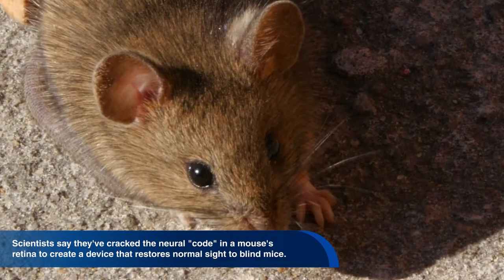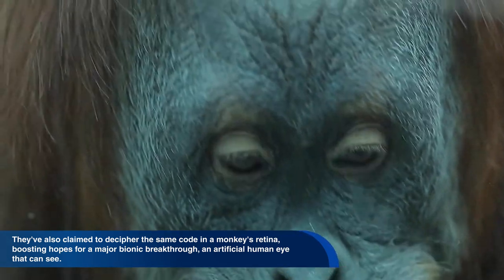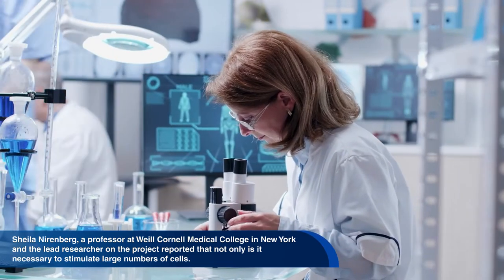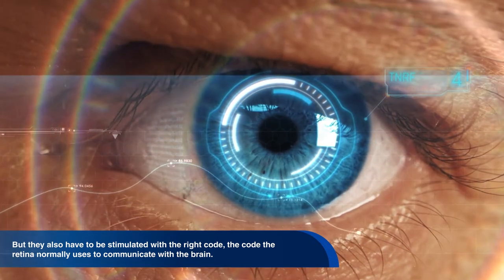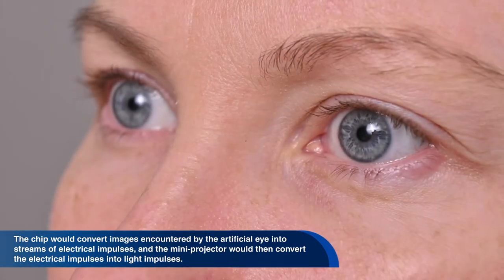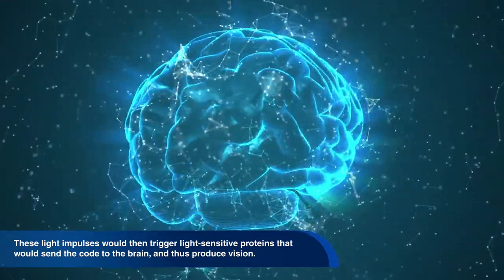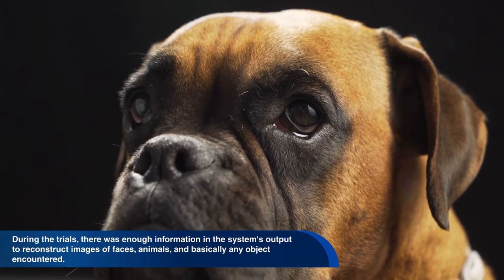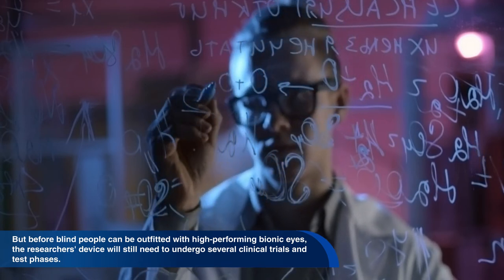English World Documentary: Artificial Eyes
Scientists can’t yet rebuild someone with bionic body parts. They don’t have the technology. But a new artificial eye brings cyborgs one step closer to reality.
Scientists say they've cracked the neural "code" in a mouse's retina to create a device that restores normal sight to blind mice. They've also claimed to decipher the same code in a monkey's retina, boosting hopes for a major bionic breakthrough — an artificial human eye that can see.